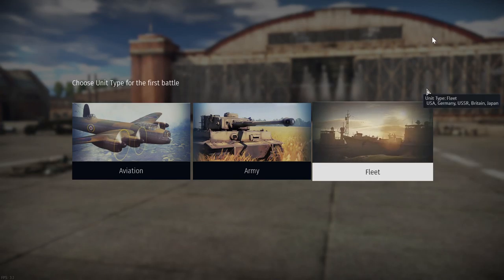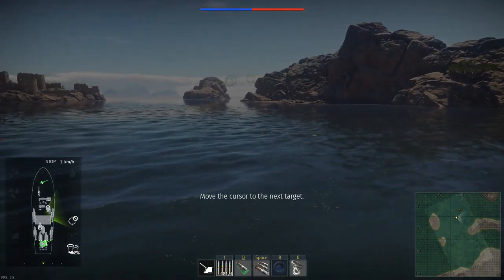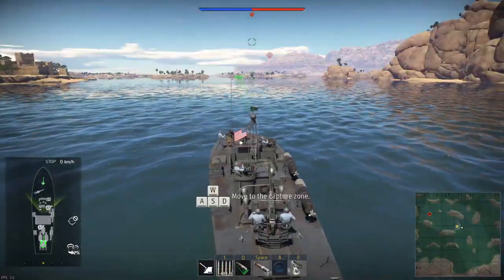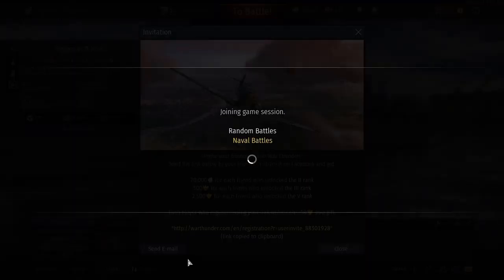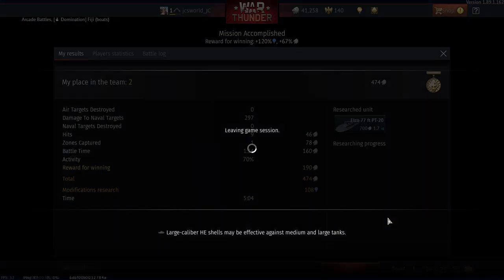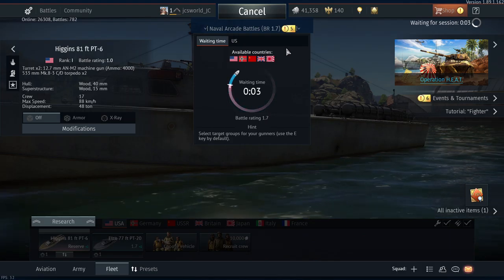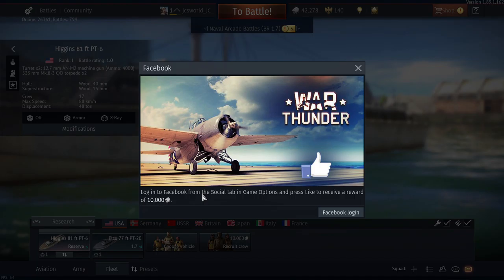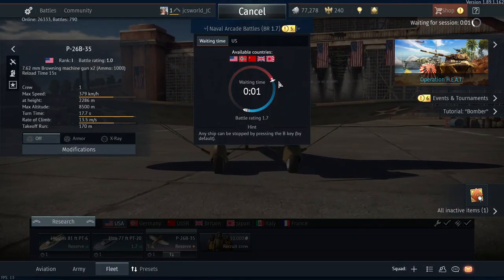(Gaming) War Thunder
A full gaming Video